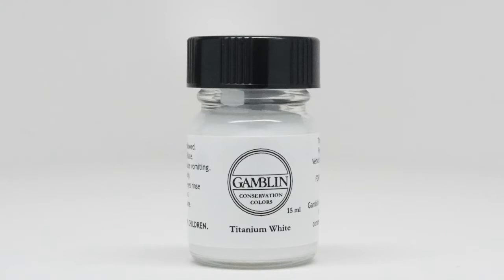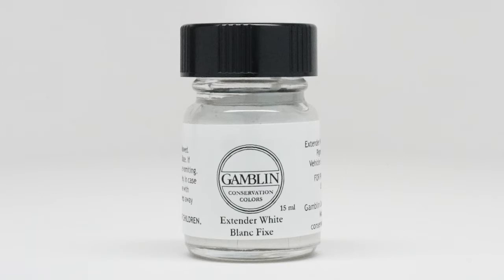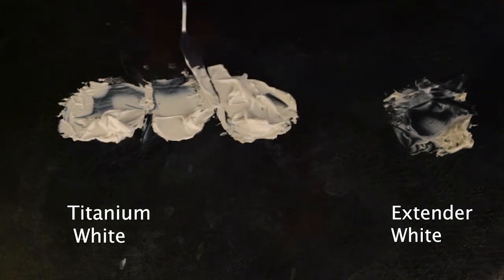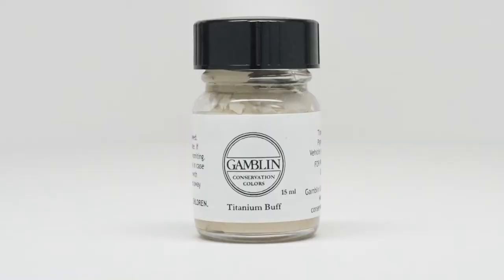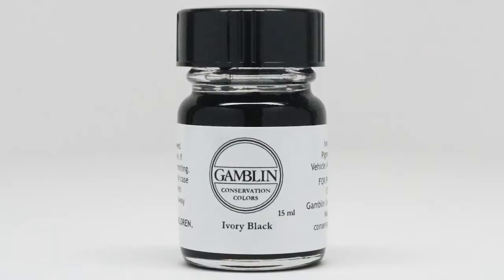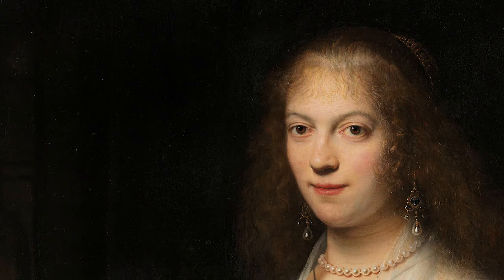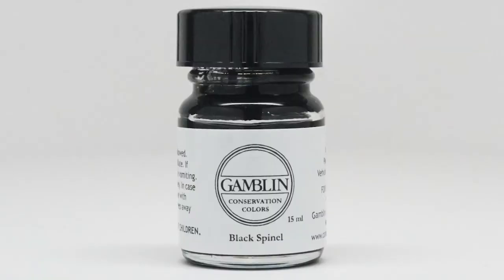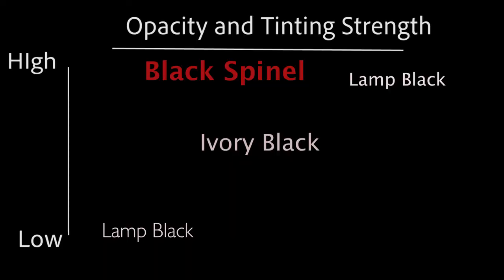Schwarz & Weiß / Black & White - Gamblin Conservation Colors bei Deffner & Johann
Schwarz und Weiß - Gamblin Conservation Colors - wissenswerte Hinweise zu Deckkraft und Tönungsstärke sowie Anwendungsbeispiele.

Auswahl an Weiß-Tönen:
Titanium Weiß
Extender Weiß
Titanium Buff
Cremnitz Weiß

Auswahl an Schwarz-Tönen:
Ivory Schwarz
Lamp Schwarz
Van Dyke Braun Permanent
Black Spinel

Black and white - Gamblin Conservation Colors - useful information on opacity and tinting strength as well as application examples.

Selection of white tones:
Titanium White
Extender White
Titanium Buff
Cremnitz White

Selection of black tones:
Ivory Black
Lamp Black
Van Dyke Brown Permanent
Black Spinel

Deffner & Johann GmbH
Mühläcker Straße 13
D-97520 Röthlein